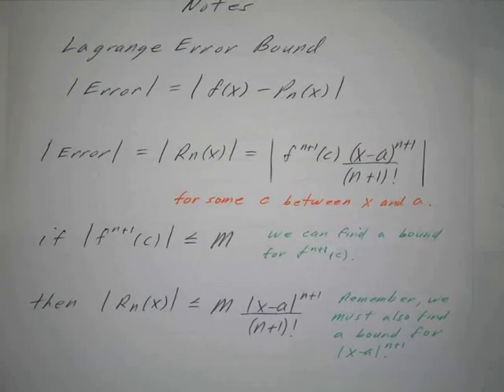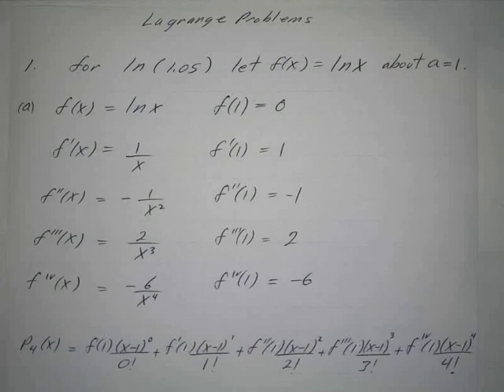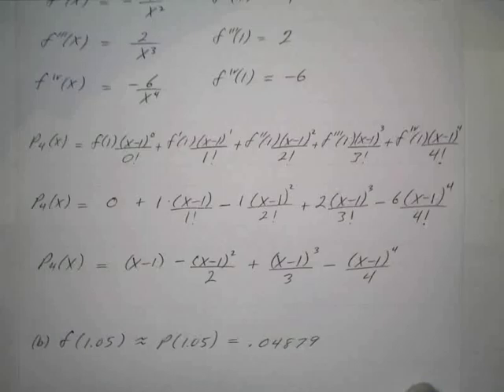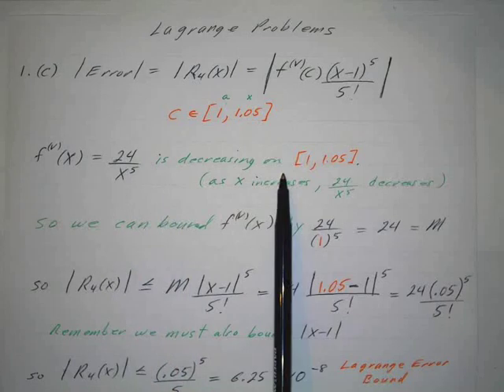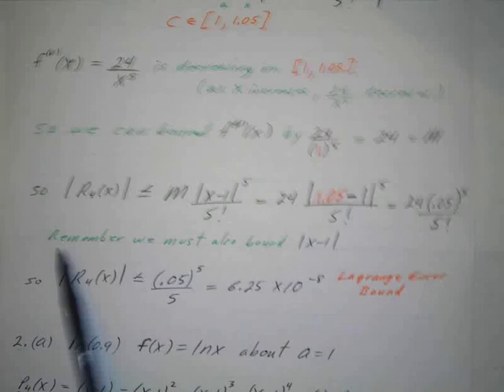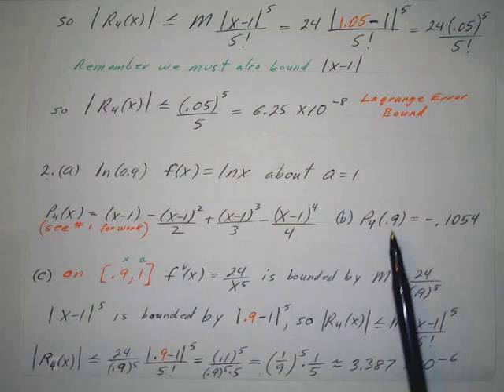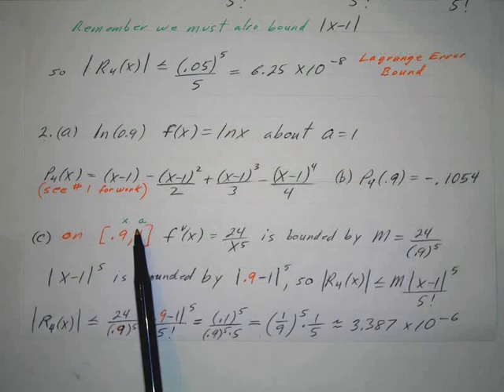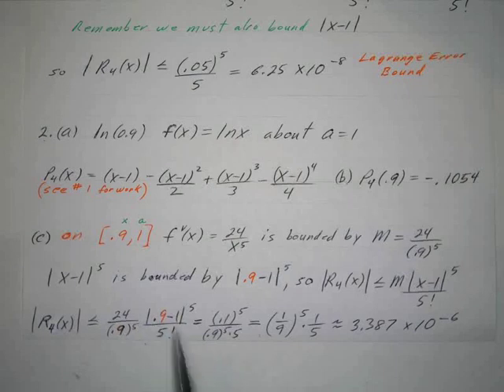9.3 Lagrange Problems # 1,2